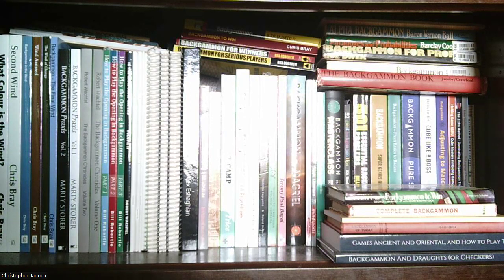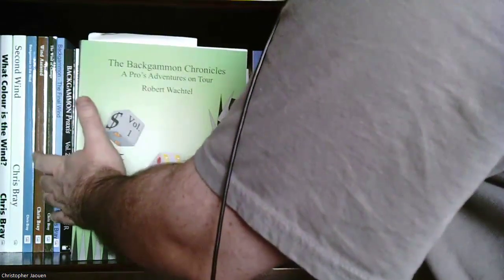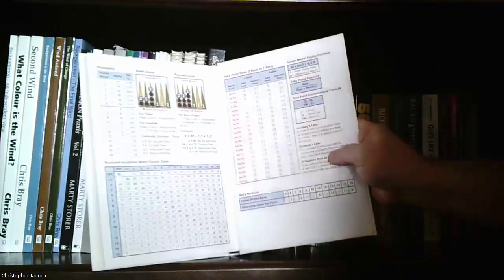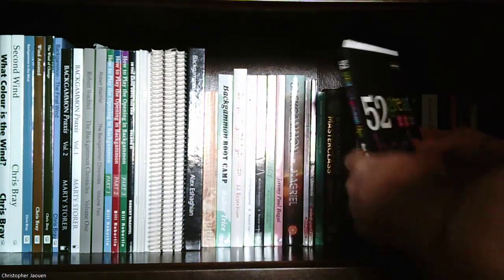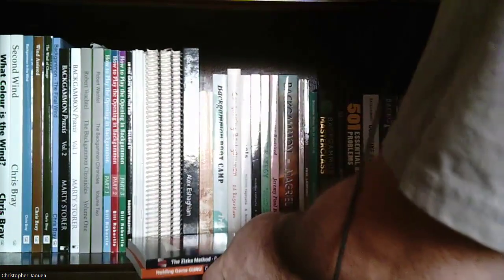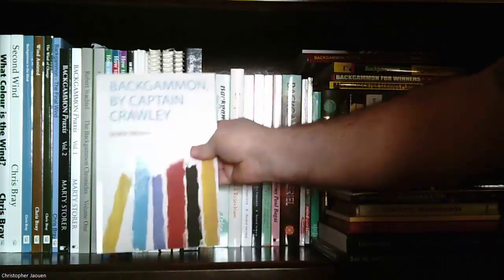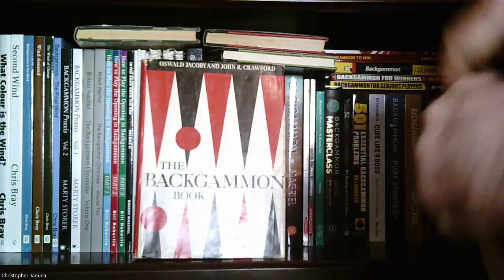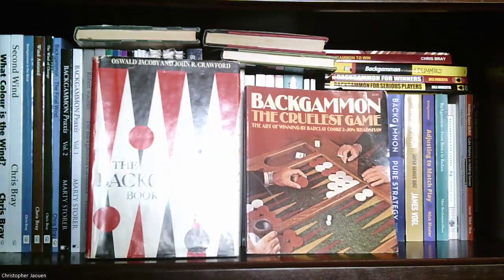My Backgammon bookshelf tour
You can play backgammon for free here and there are Backammon books accessories and boards for purchase in their store: